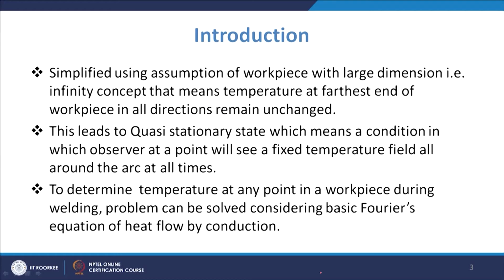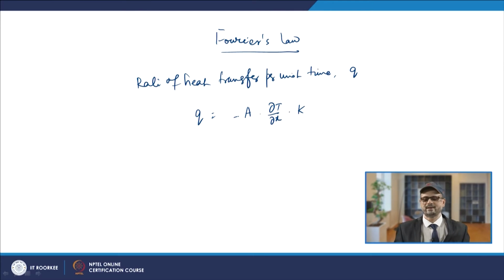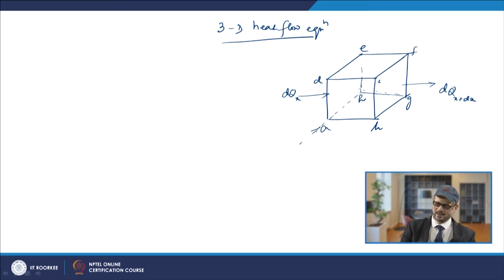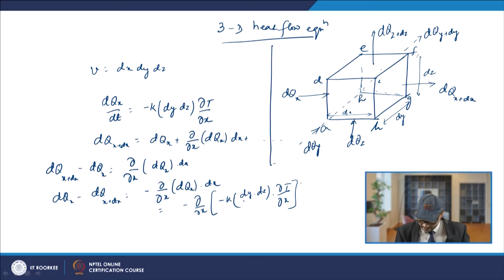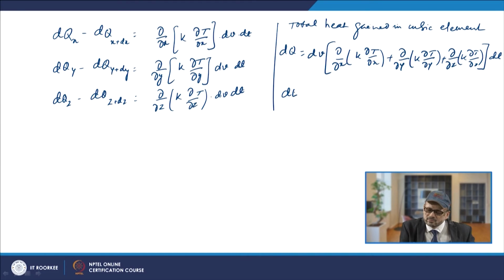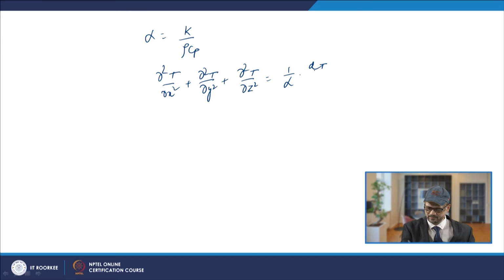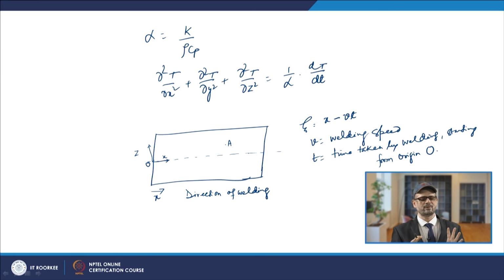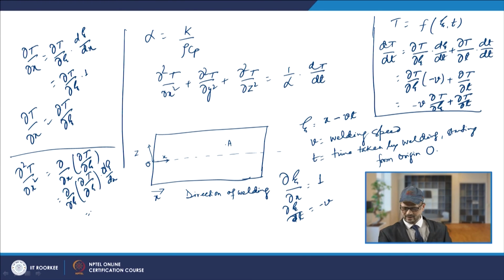Heat Flow in Welding